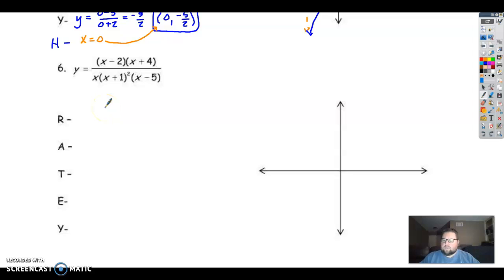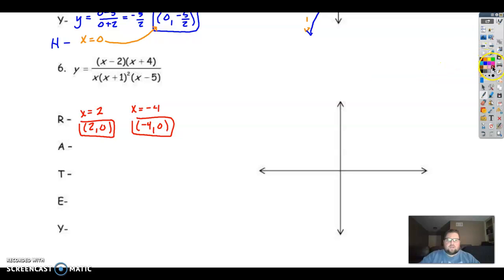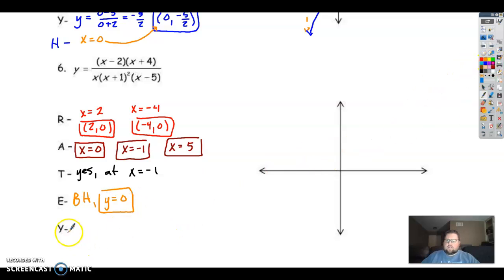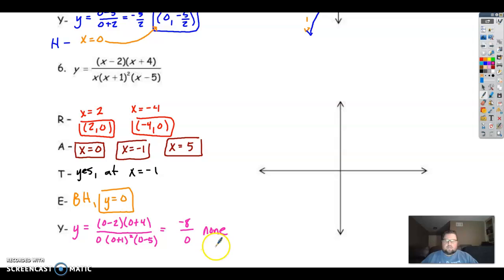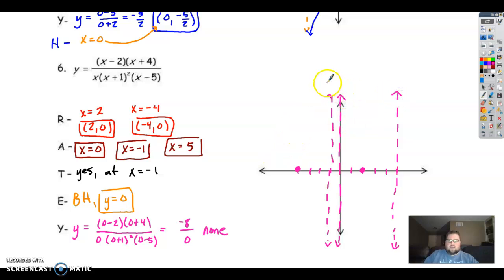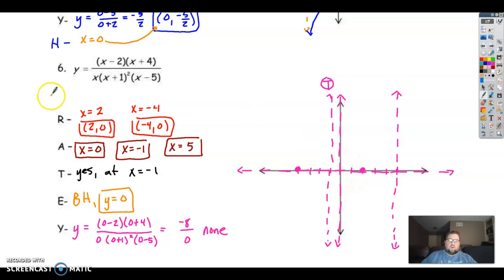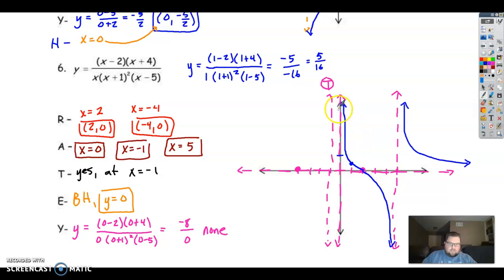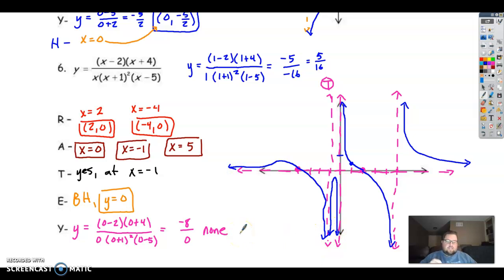8-4 Ratey Day 2 - Part 2